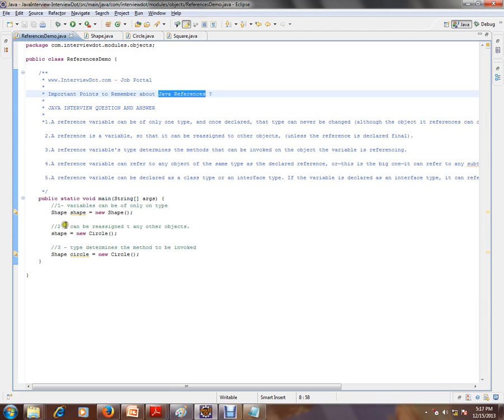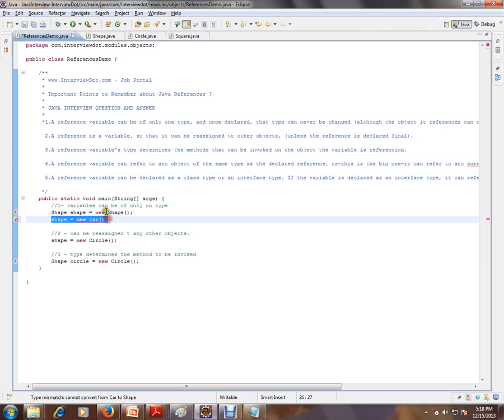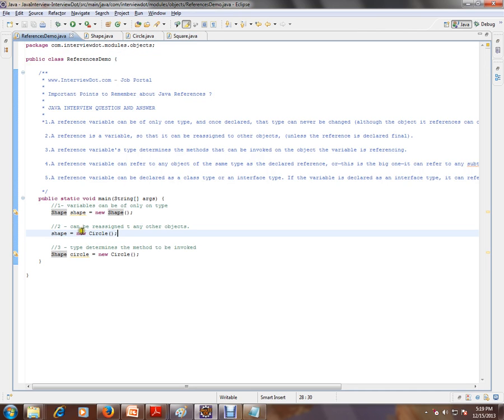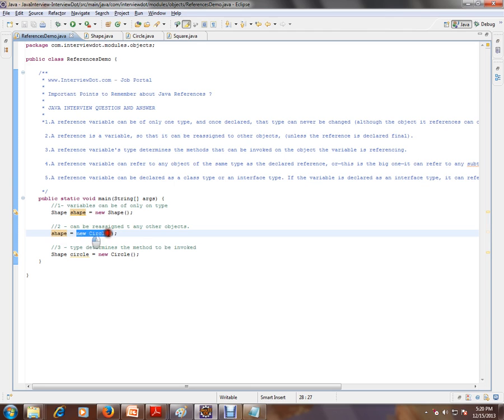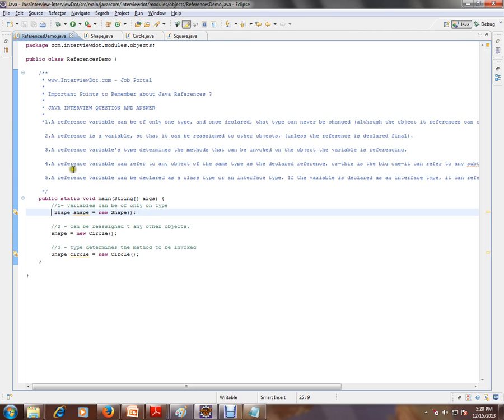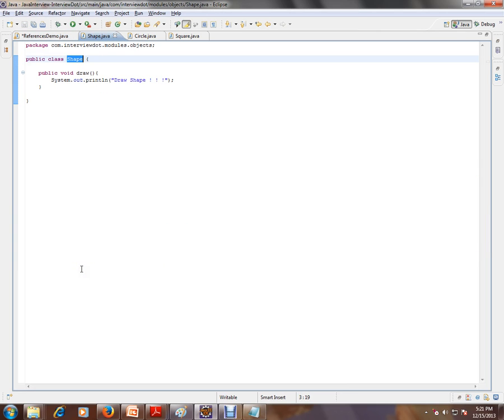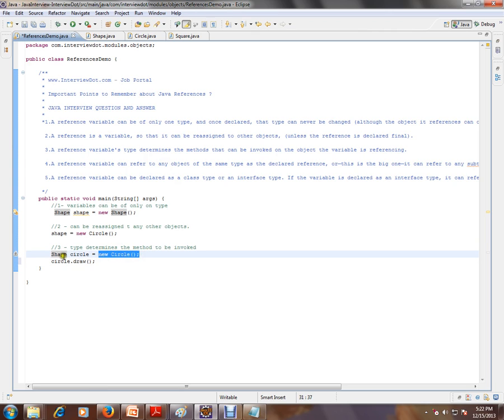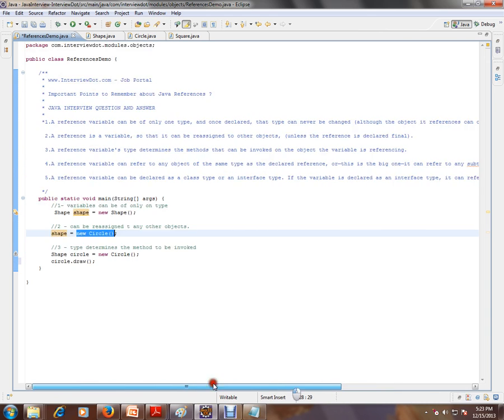Java Interview Question And Answer Java References Points to remember Interview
to get notifications. Java Interview Question And Answer Java References Points to remember Interview

1.A reference variable can be of only one type, and once declared, that type can never be changed (although the object it references can change).

   2.A reference is a variable, so that it can be reassigned to other objects, (unless the reference is declared final).

   3.A reference variable's type determines the methods that can be invoked on the object the variable is referencing.

   4.A reference variable can refer to any object of the same type as the declared reference, or—this is the big one—it can refer to any subtype of thedeclared type!

   5.A reference variable can be declared as a class type or an interface type. If the variable is declared as an interface type, it can reference any object of any class that implements the interface.